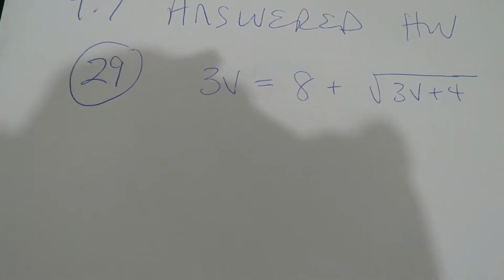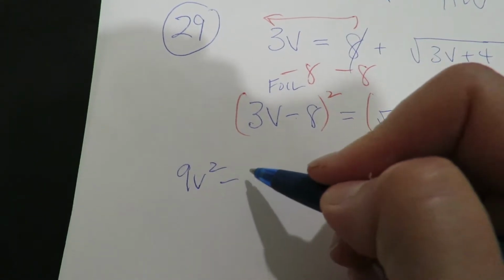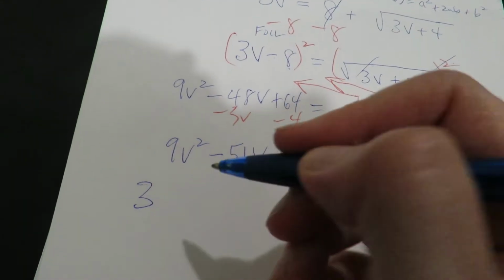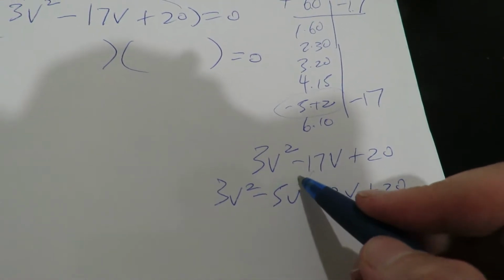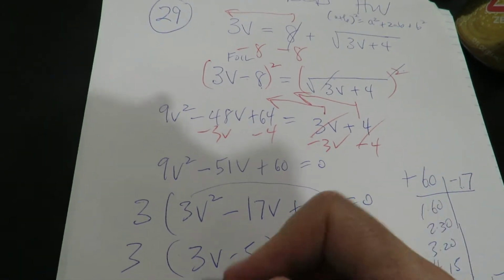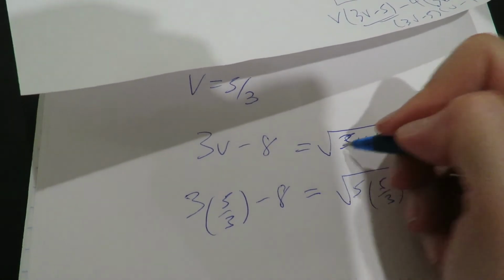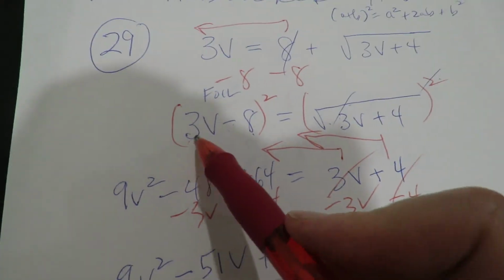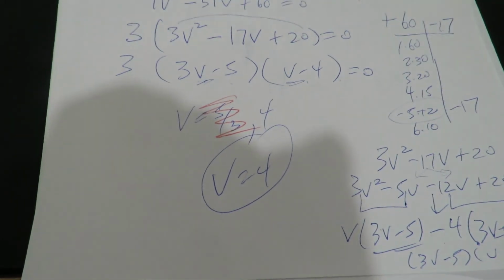(160) Section 9.7- ANSWERED HW- Q29